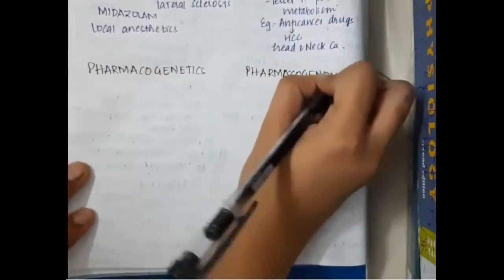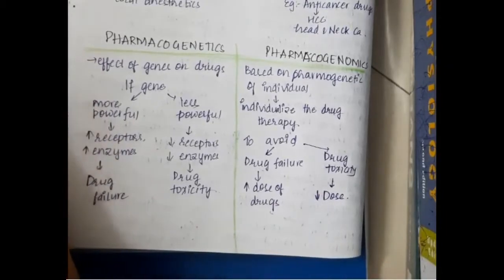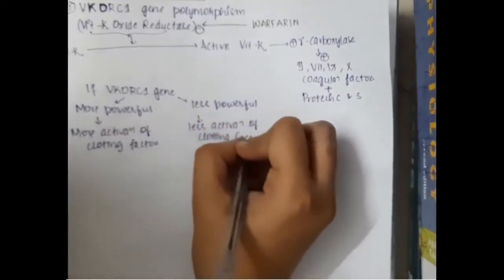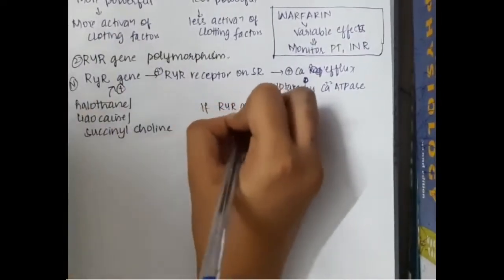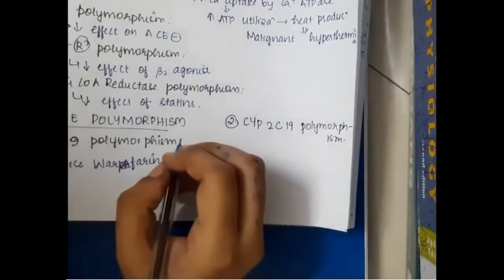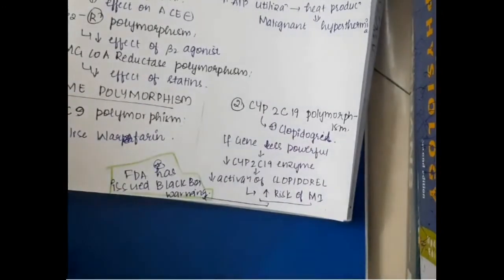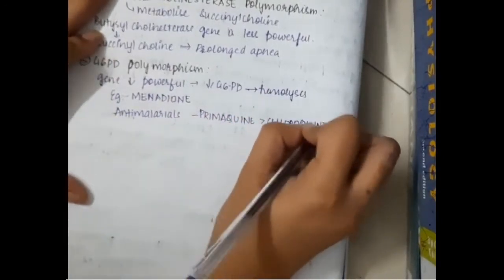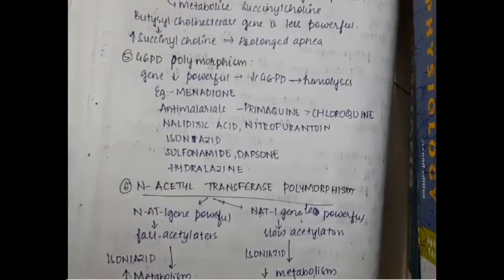pharmacogenetics and pharmacogenomics mp4 || Pharmacology